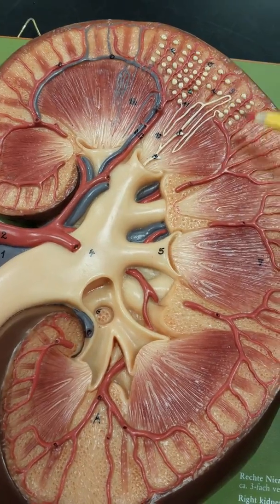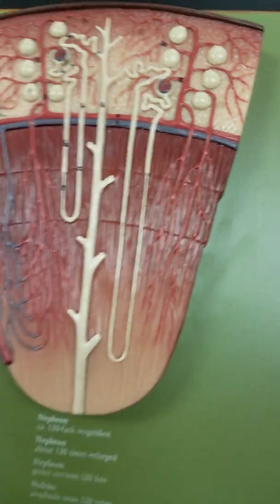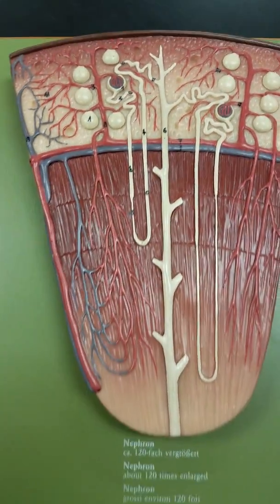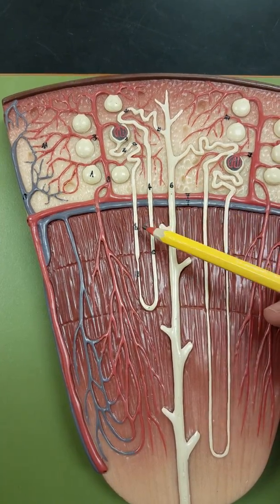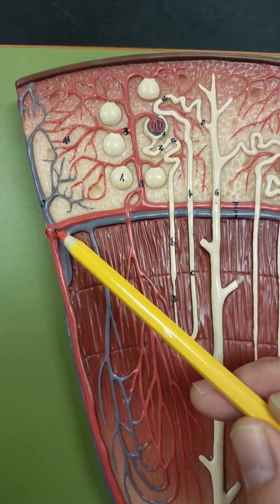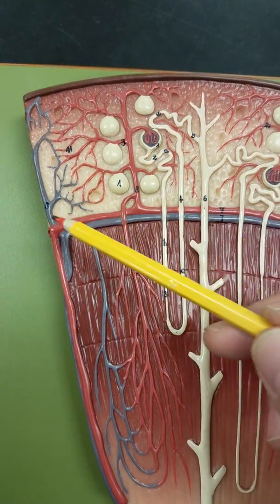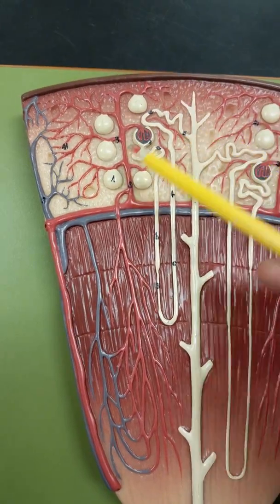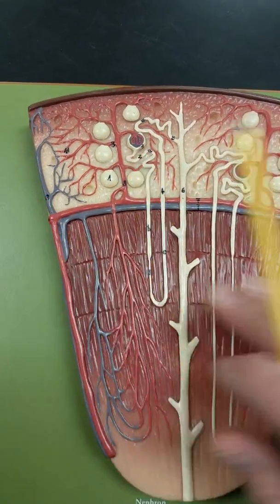GAP Urinary Anatomy